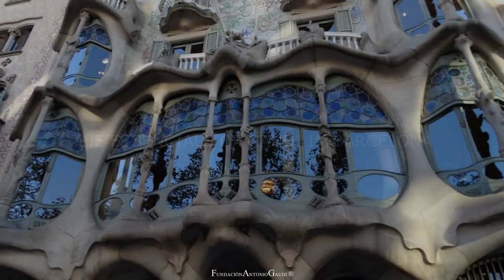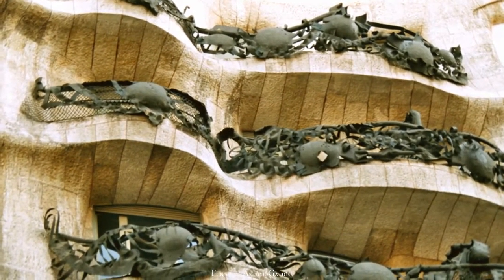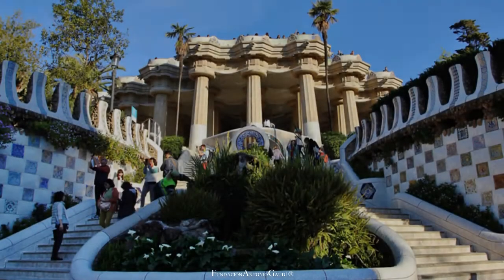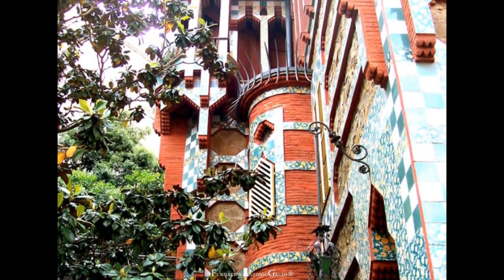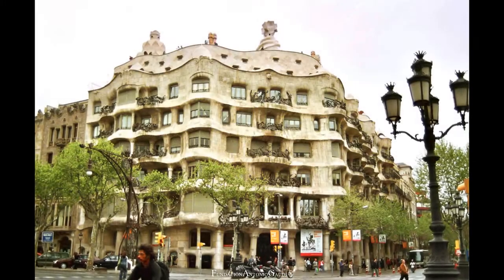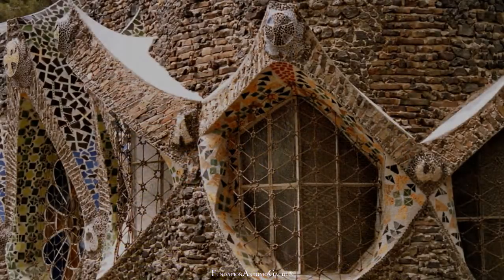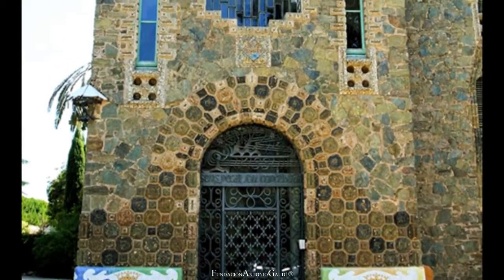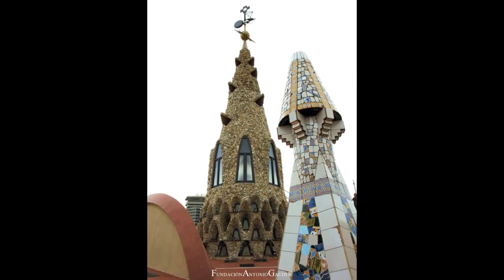The best of Gaudi in Barcelona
The architecture of Gaudí is one of the main reasons for every good traveler to include a visit to Barcelona in his agenda.
Now we'll review the 9 essentials works of Gaudi in Barcelona and surroundings, to learn about the work of one of the greatest artists in history.